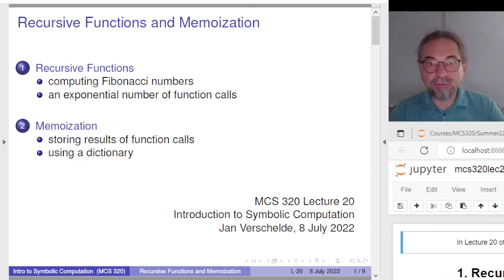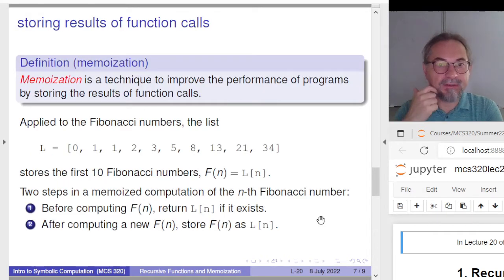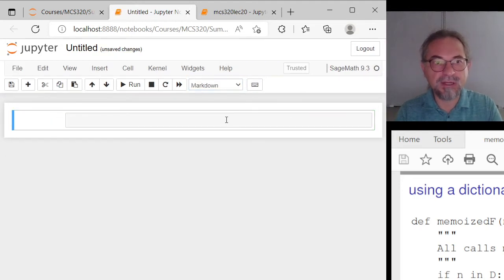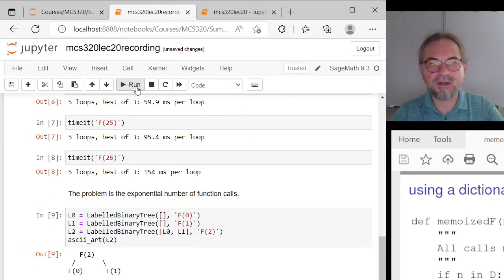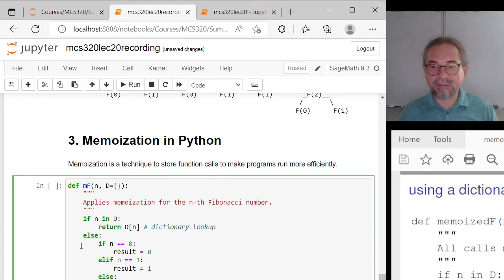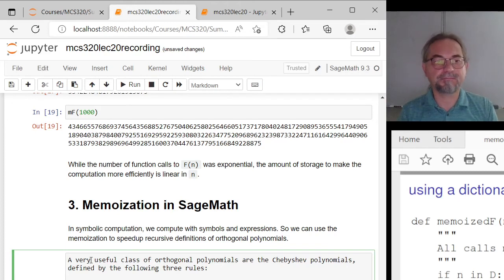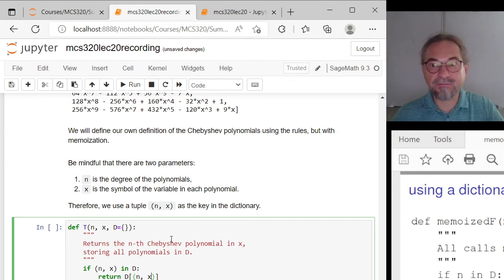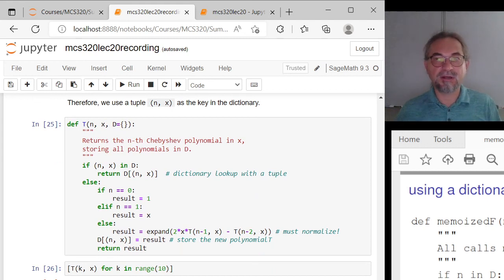Recursive Functions and Memoization in Python and SageMath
Recursive definitions are powerful tools to solve problems, but a straightforward application can lead to an exponential number of function calls, as illustrated on the example of the Fibonacci numbers.  Memoization is a technique to speedup programs by storing the function calls.  When the amount of storage required is linear in the dimension, then a dramatic speedup is realized over the straightforward use of the recursive definition. In Python, a dictionary is optimized for efficient lookup and well suited to implement memoization.  In symbolic computation, we produce expressions and use the example of the orthogonal Chebyshev polynomials to illustrate the application of memoization, in SageMath.